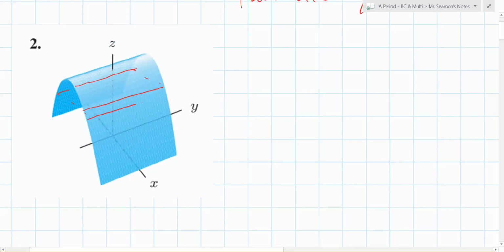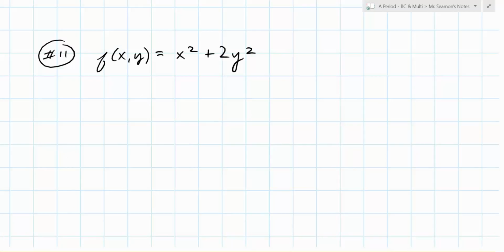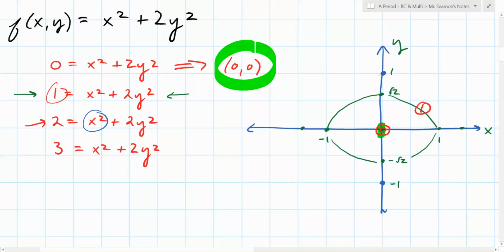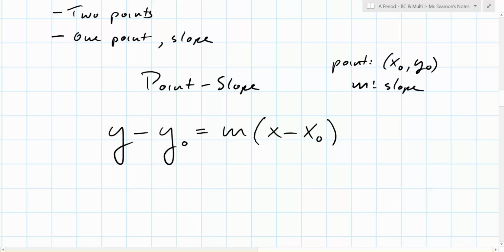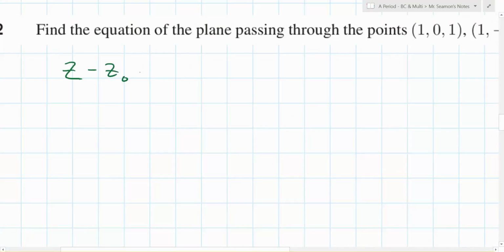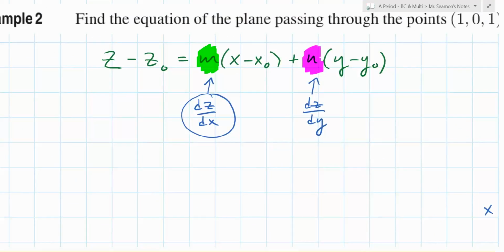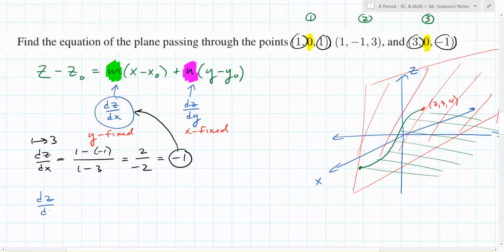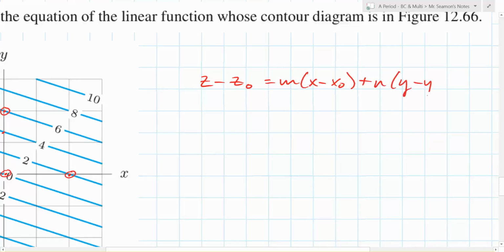A Period - BC & Multi - 12/12/14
Planes! Sweet!